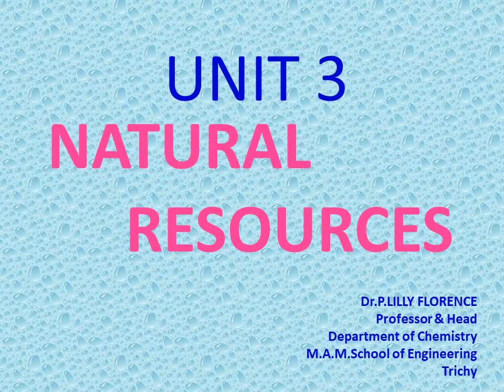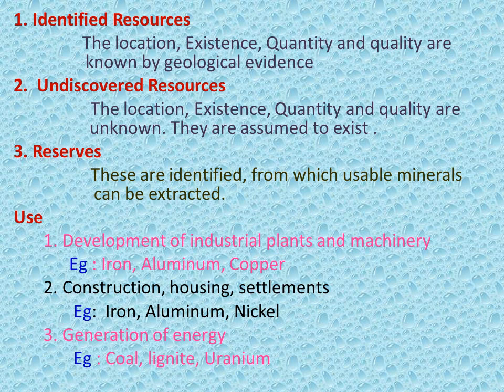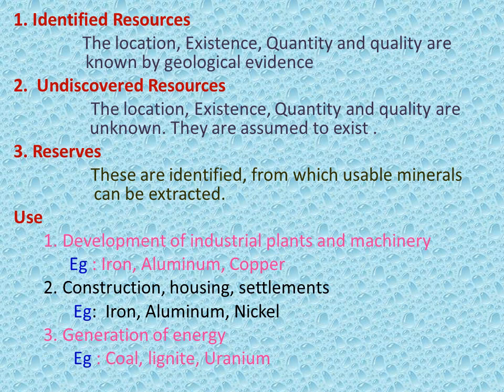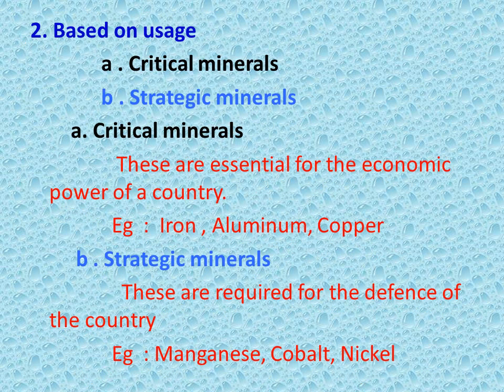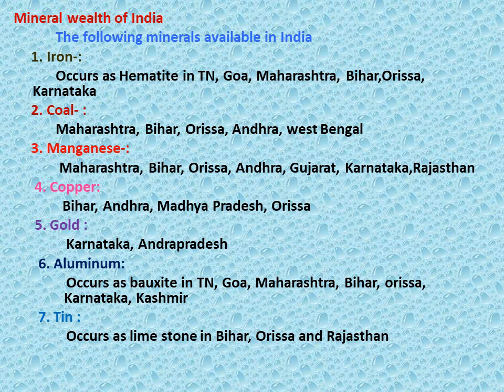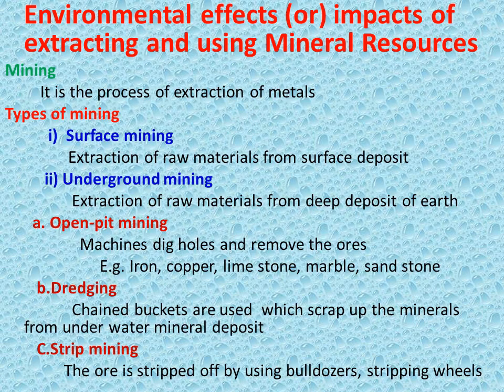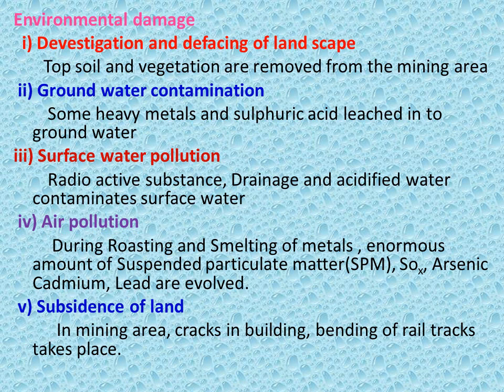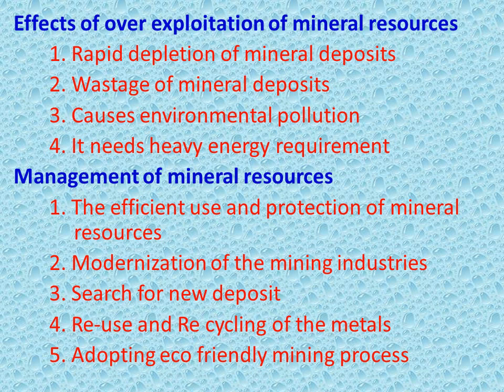MAMSE VL EVS Mineral Resources